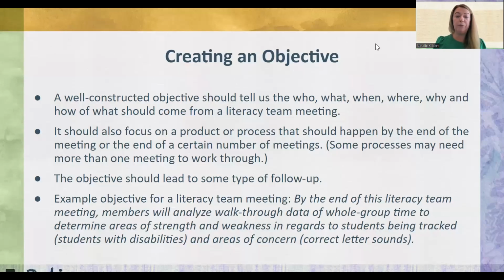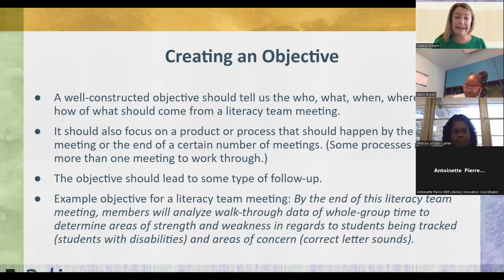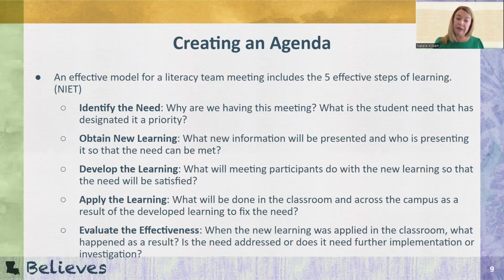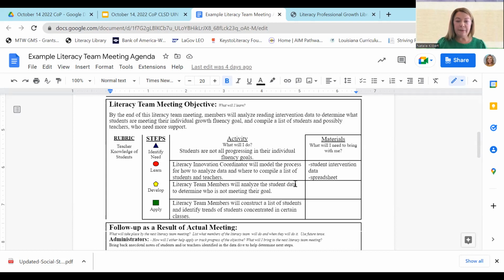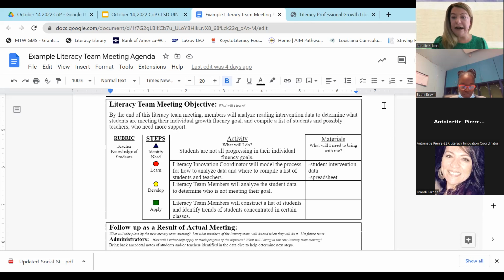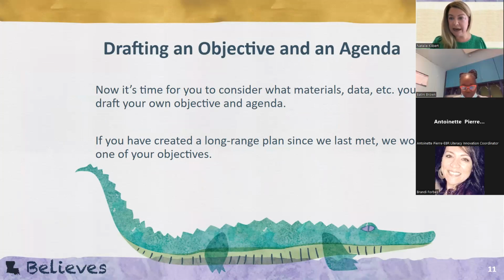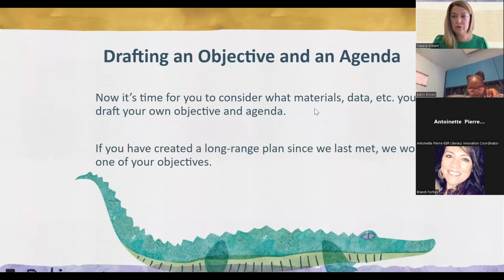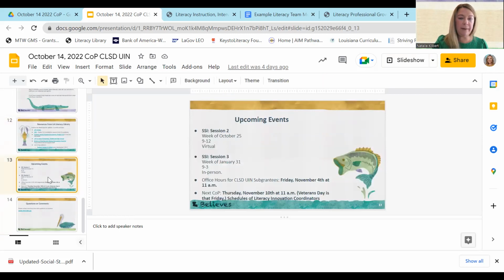CLSD UIN CoP (October 14, 2022)